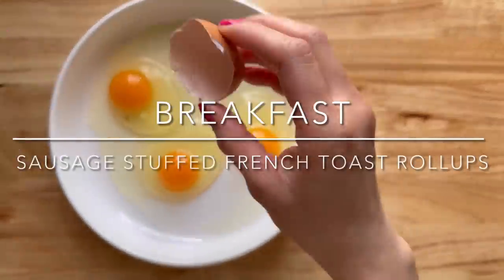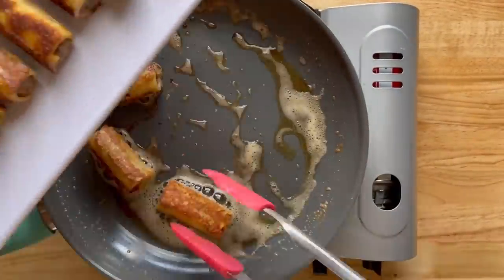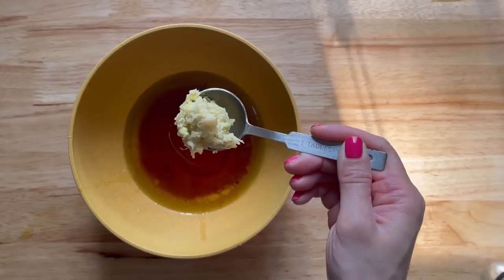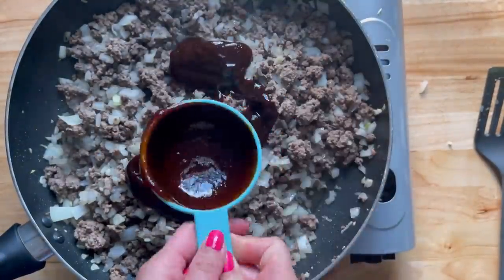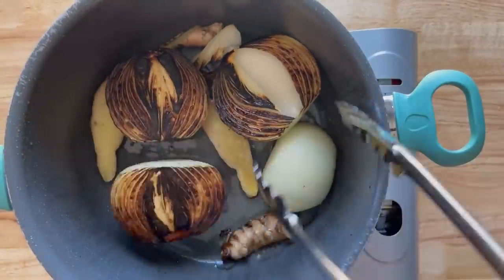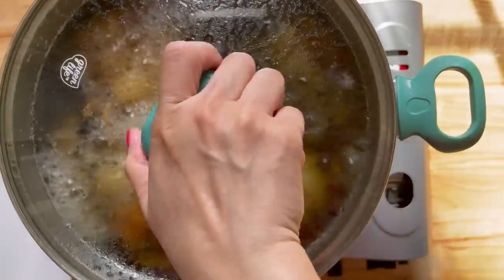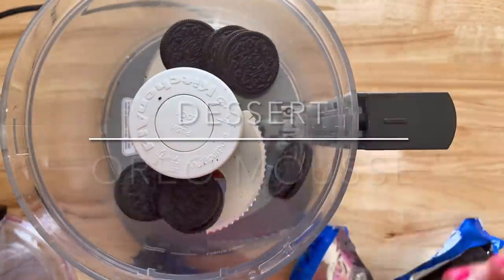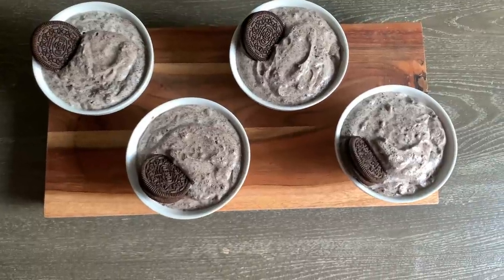WHAT MY KIDS EAT IN A DAY | Day 42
Lunch - Wonton Tacos recipes:
Asian Slaw Recipe

Meat filling (I doubled the recipe and used ground beef)

Silver Plates and Bowls

Wooden Taco Holder